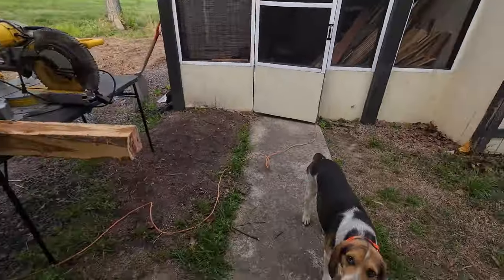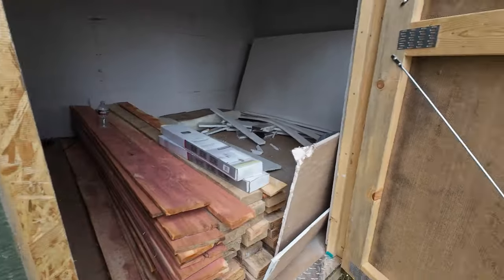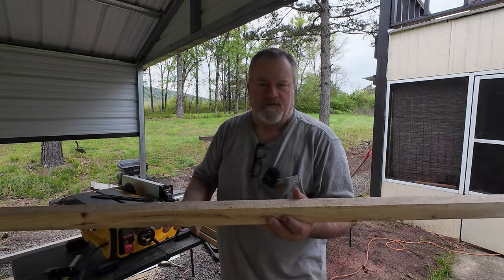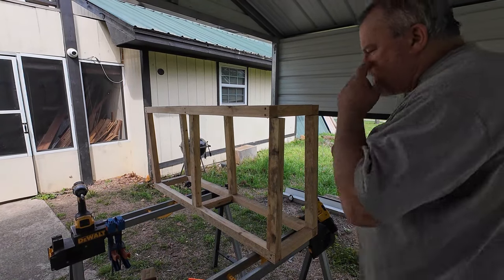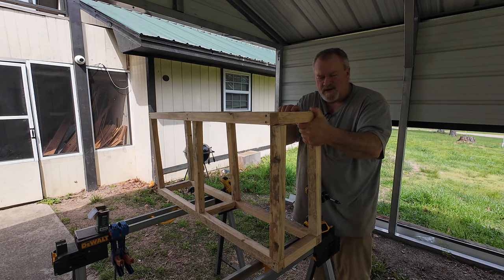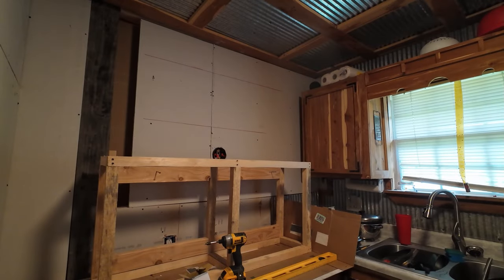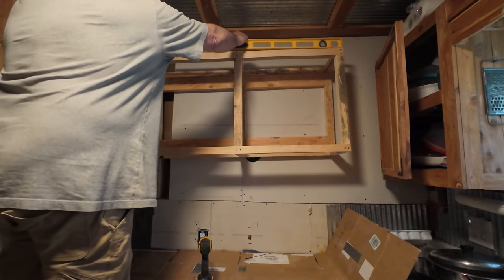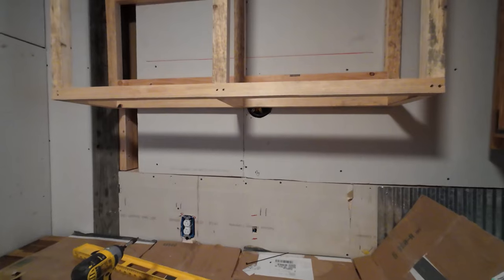Achieving Your Dream Kitchen: DIY Cabinet Edition